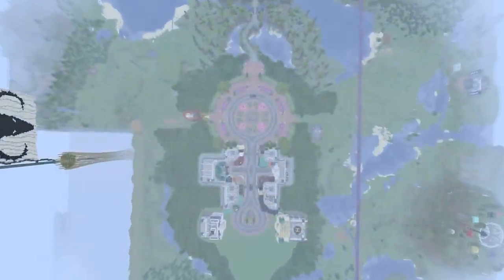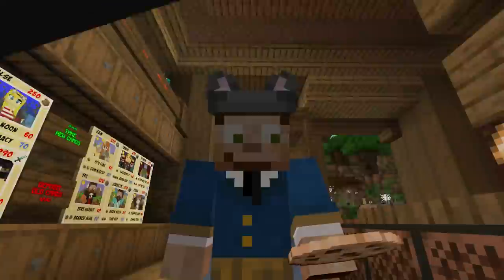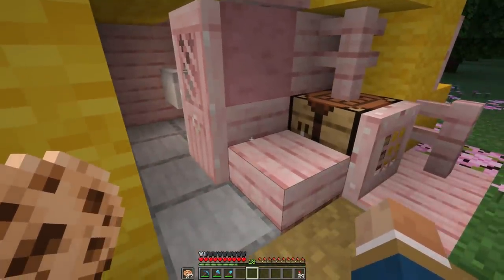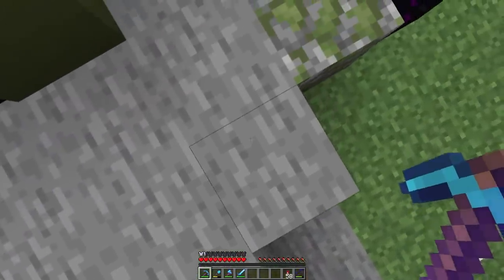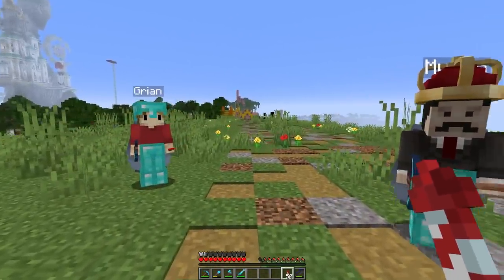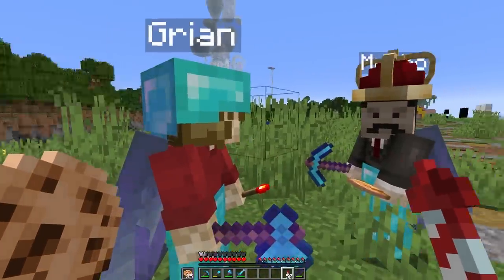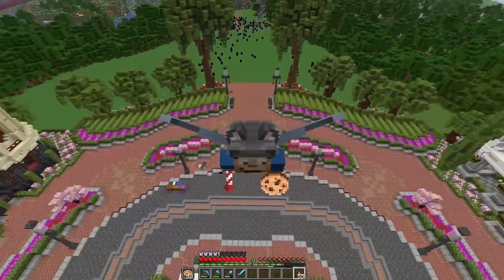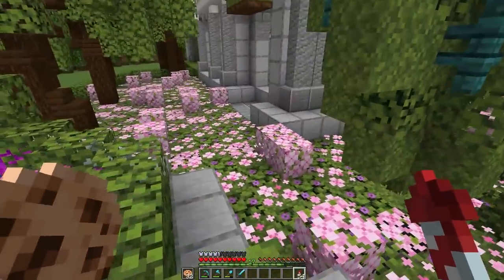Hermitcraft 9 Ep 41: Dragon Egg Prank!!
Hermitcraft season 9 episode 41!  We are back on Hermitcraft for a mega expansion of the front of Scarland with new trees and flower designs. Mumbo, Grain, and I create the Buttercups group to counter Doc in the Hermitcraft prank war. We build an HQ base for the ButterCup. We also get pranked by Doc with 1000s of Dragon Eggs scattered all over our bases. Scarland is completely covered with Dragon Eggs. How do you clean up all their Eggs?

My Links and stuff:
Hermitcraft SMP - season 9 info and seed coming soon.

For more information and links to all things Hermitcraft, follow the link to the Hermitcraft